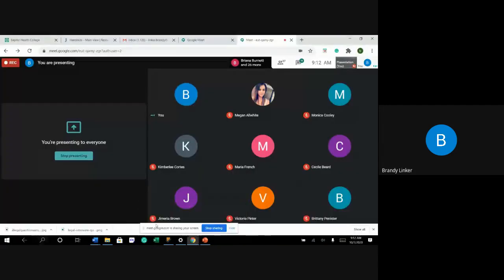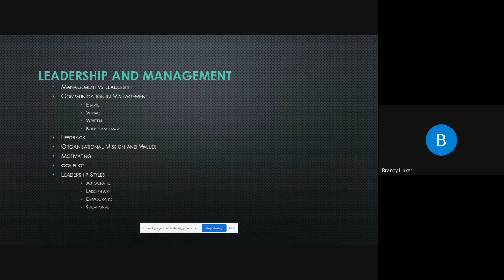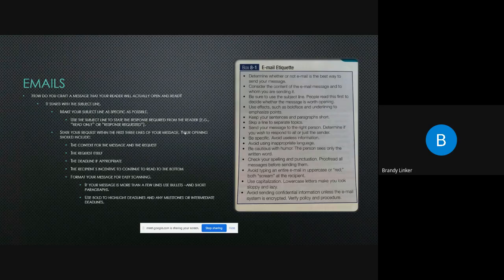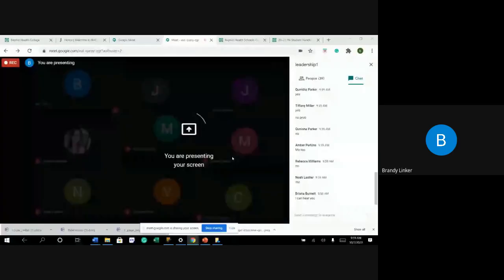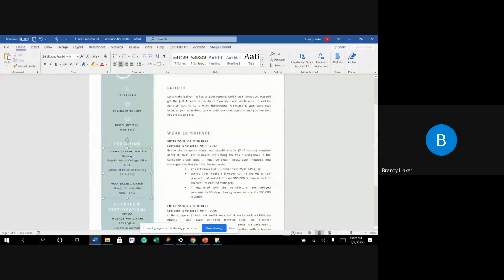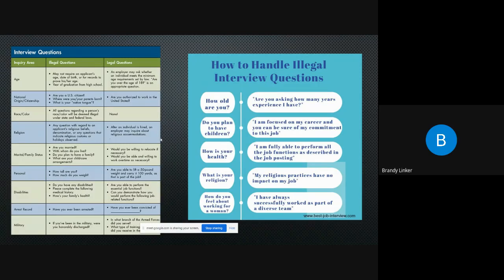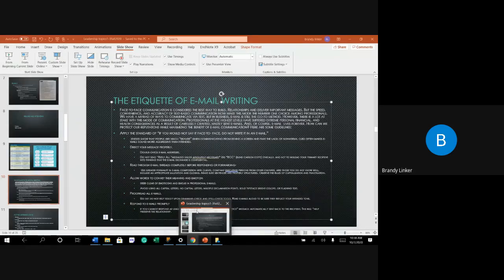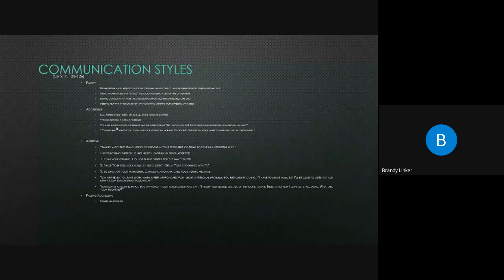Leadership Lecture #1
Resumes, Interviews, Leadership Styles Ch 17;
 Problem solving and communication styles Ch 17, Ch 9